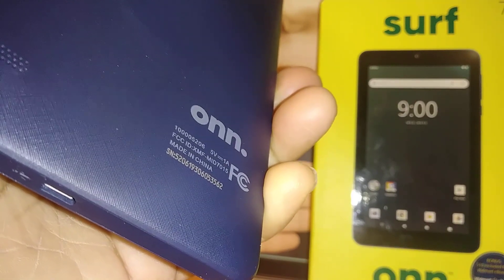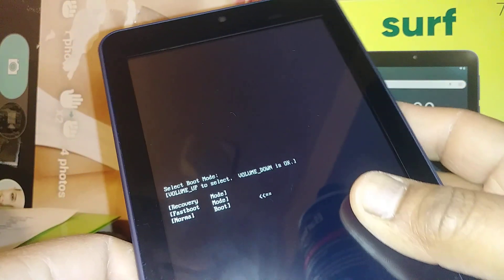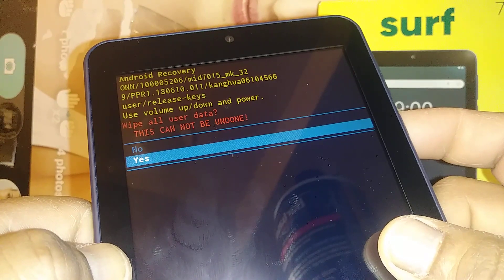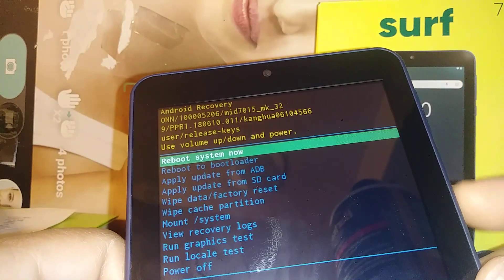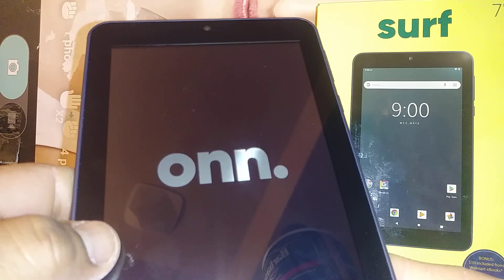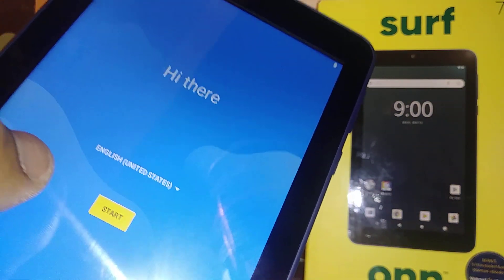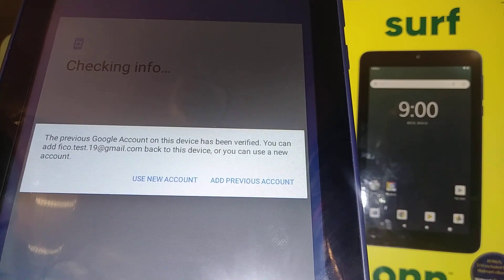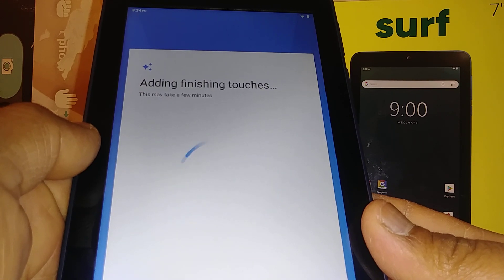Hard Reset Surf onn tablet from walmart // How to remove password, pattern, Pin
Surf onn 7" tablet. How to remove forgotten password, pattern or PIN blocking the screen of the tablet, this is a factory reset using external keys or buttons.